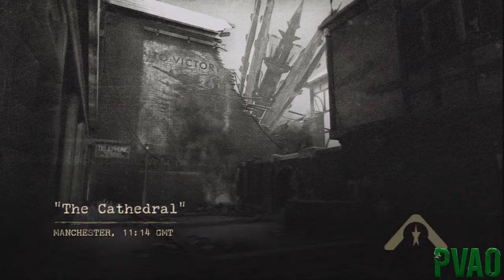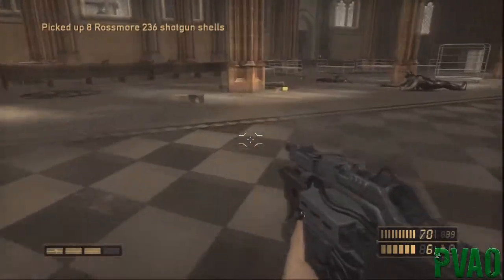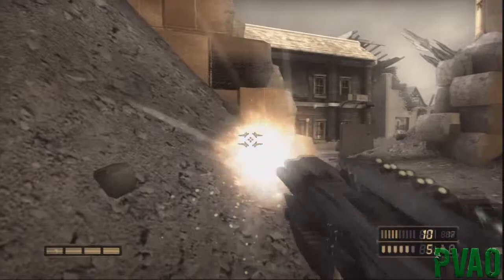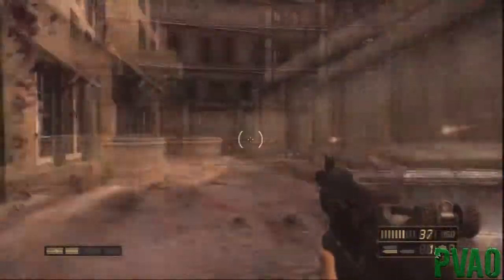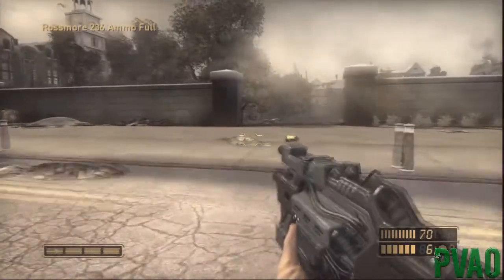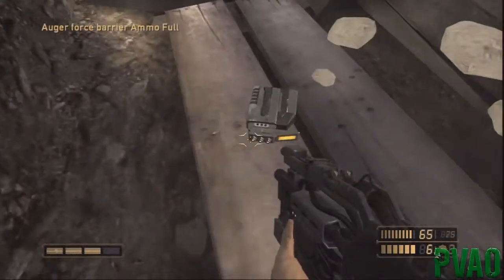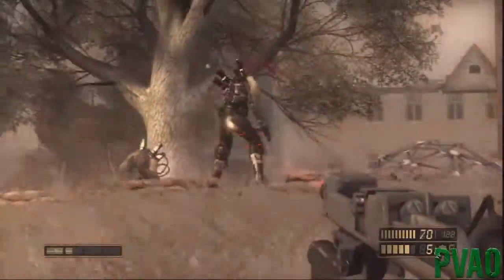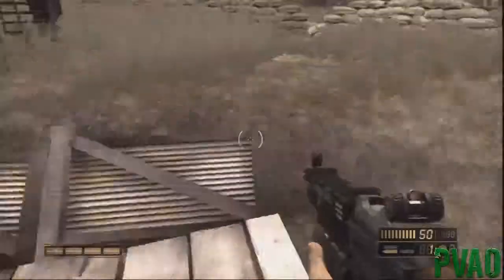Resistance Fall Of Man - #9 - The Cathedral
Links:

Skype ; Oakes88-2012